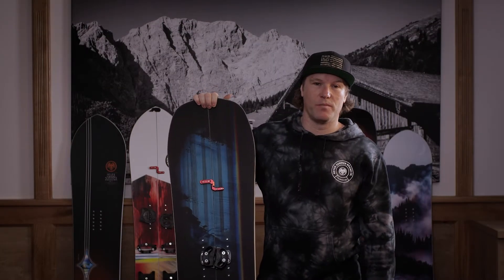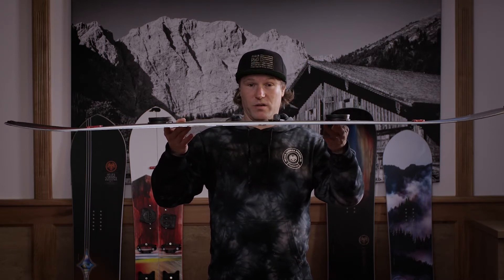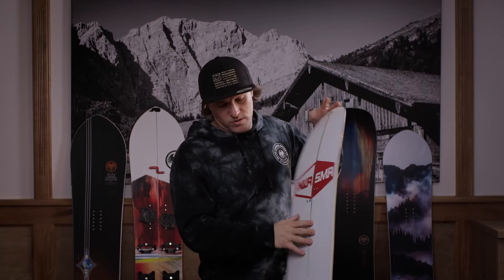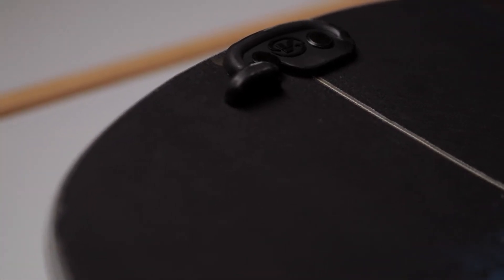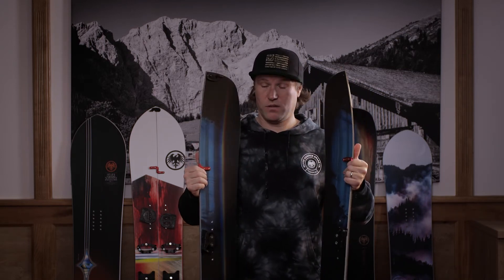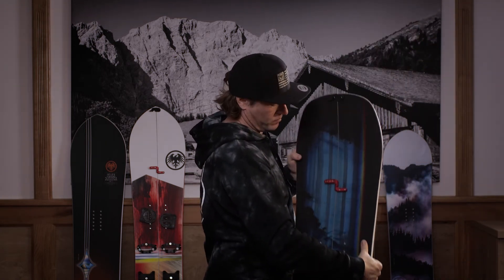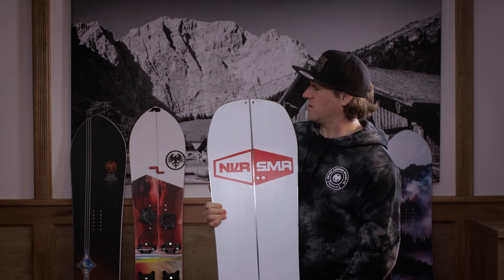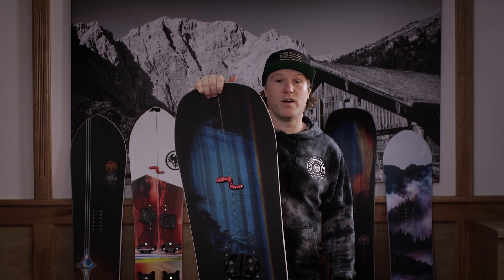Produktvideo Review Präsentation Snowboard Splitboard Never Summer Proto Split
Product video,Produktvideo,Review,Produkterklärung, product presentation, produkt information, product information, Snowboarding,Snow,Winter,Wintersport,Actionsport,Schnee,
Best Snowboard 2023, Best Snowboard,Snowboard,Snowboard Vorstellung,Snowboard Review, Snowboard Testsieger, Testsieger 2023,Snowboard Test,Board,

Erlebe das neue Never Summer Proto Split.

Über 20 Jahre Erfahrung in der Herstellung von Splitboards in den USA bilden die optimale Grundlage, um das ultimative Big-Mountain-Tool zu entwickeln...das neue Proto Split!
Das Proto Split wurde für alle Backcountry-Enthusiasten entwickelt, die die höchsten Gipfel erklimmen möchten. Das traditionelle Camber-Profil bietet eine unübertroffene Traktion beim Aufstieg auf den unwegsamsten Steigungen und eine unerschütterliche Stabilität bei der Abfahrt. Der innovative Front End Rise ermöglicht es dem Proto Split auch im Tiefschnee sicher in der Spur zu bleiben. Der einzigartige Holzkern aus Paulownia und Bambus sorgt dafür, dass das neue Proto Split immer locker unter den Füßen bleibt. Mit dem Proto Split können alle Ziele im Backcountry erreicht werden.